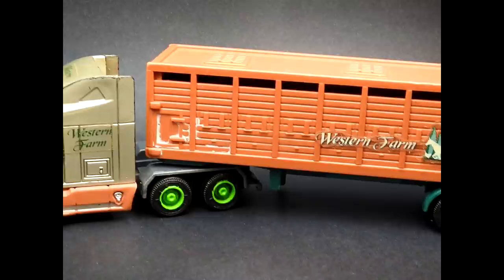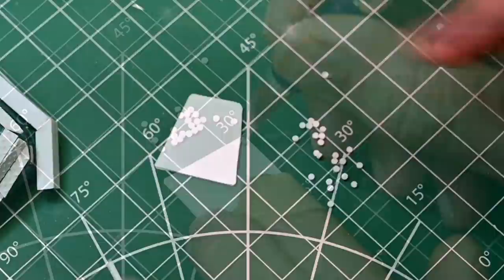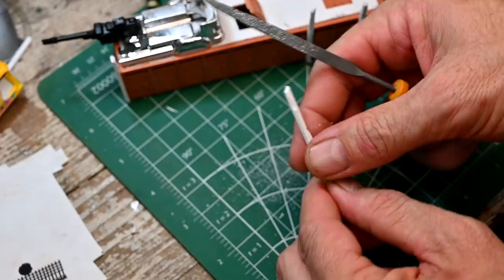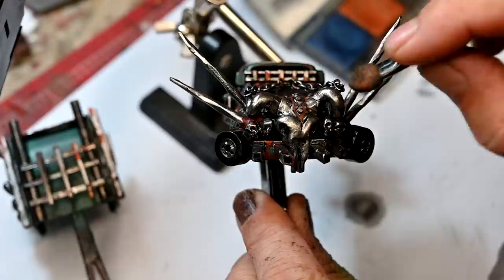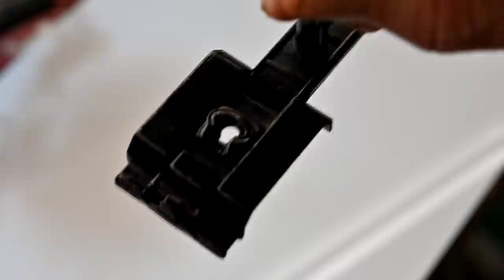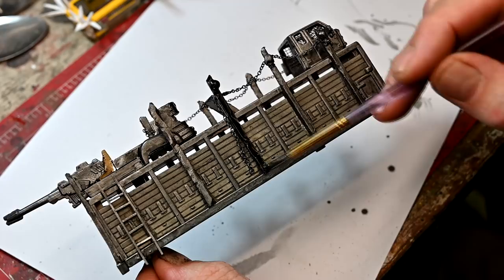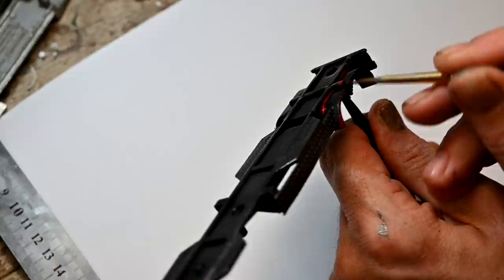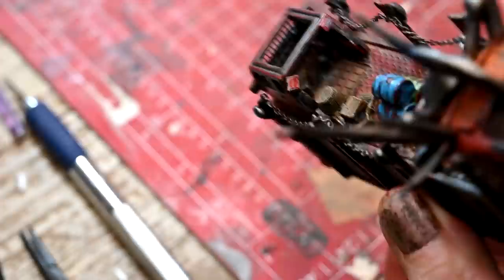Post Apocalyptic Zombie Transporter Rig Undead Human Cattle Truck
In this video I make a custom post apocalyptic zombie apocalypse zombie transporter truck out of a Kentoys cattle truck.
Diecast Disasters
P.O.Box 162
Kaiapoi 7644
New Zealand